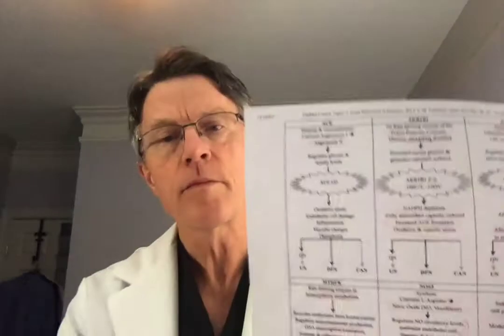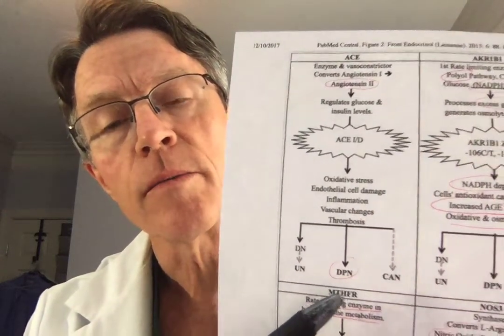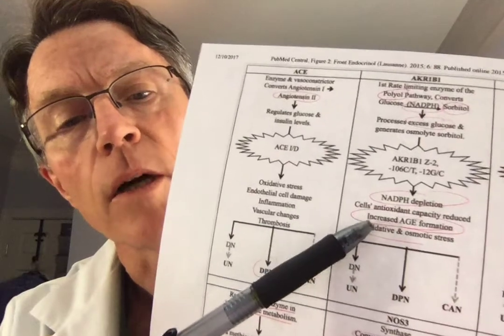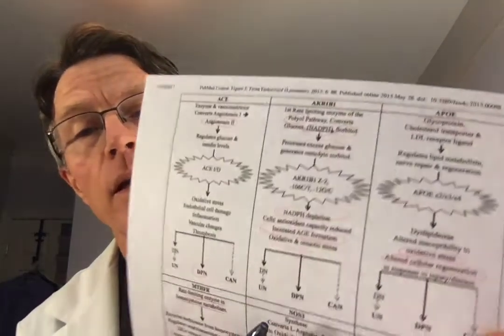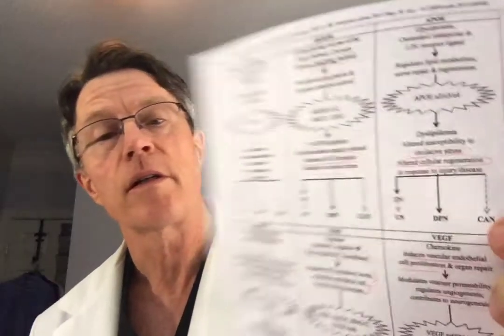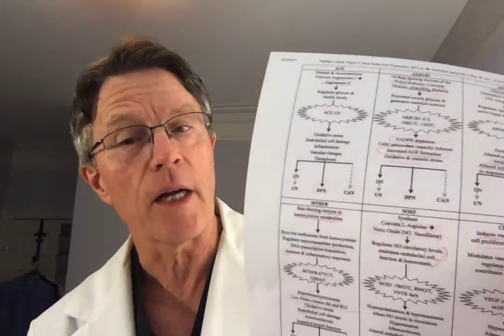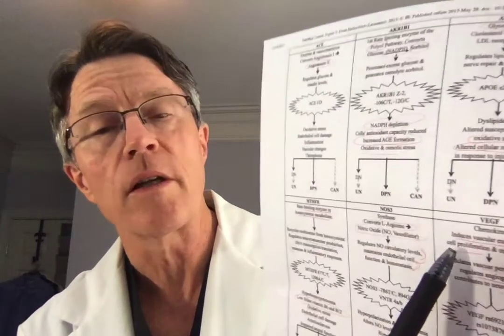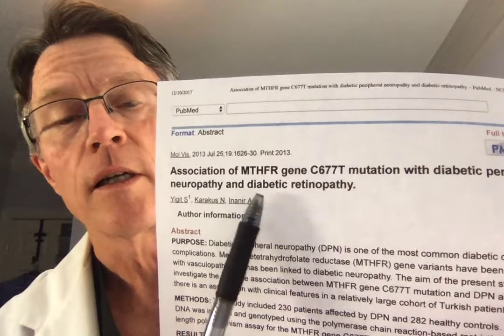Diabetic Neuropathy: Metabolic Pathways - MTHFR, APOE4, Metformin, ACE Inhibitors, NOS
ABOUT THIS VIDEO:
FORD BREWER MD MPH . PrevMedHeartRisk.com
Diabetic Neuropathy has been associated with multiple metabolic pathways. Some of these show genetic variation which may impact ranges of susceptibility. MTHFR, AKR1B1, APOE, NOS3, and VEGF all are genetic variations impacting susceptibility. Common denominators to these pathways include the vasa nervosum. Vasa means blood vessels. Nervosum means supporting the nerves. So, the problem focus area seems to focus on small, micro-vessels supporting the nerves.